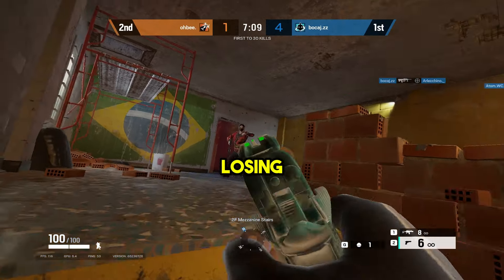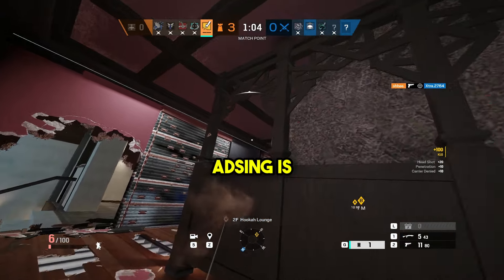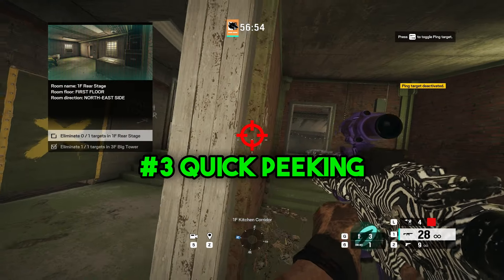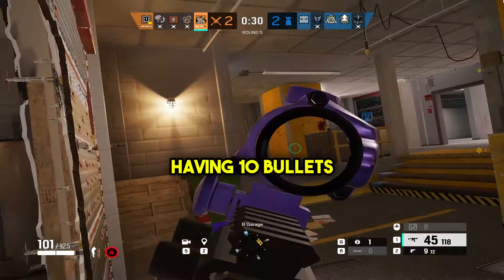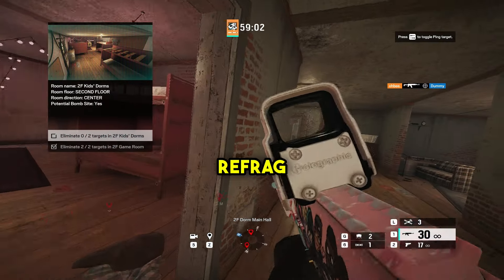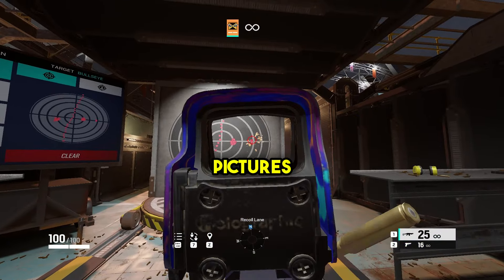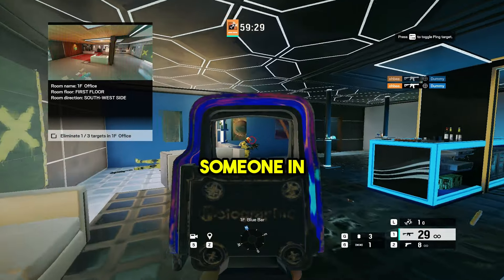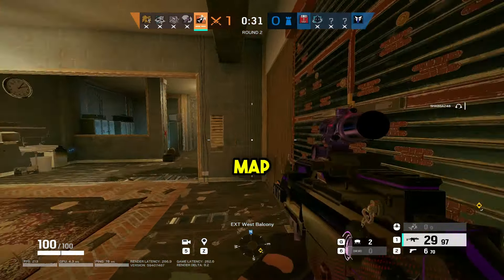EASILY Win MORE Of Your Gunfights in Rainbow Six Siege!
Learn how to win more gunfights in Rainbow Six Siege and increase your KD ratio with these helpful tips and strategies. Improve your gameplay and dominate the competition!

PSA: I post daily now on TikTok and YouTube so make sure you activate the notification bell for "ALL POSTS", and keep up with me and the tutorials and videos we're going to be posting.

Thank you guys for the support as always! 💓

Timestamps
00:00-00:11 Introduction
00:12-00:42 Tip 1
00:43-01:06 Tip 2
01:07-01:26 Tip 3
01:27-01:55 Tip 4
01:56-02:20 Tip 5
02:21-02:38 Tip 6
02:39-03:08 Tip 7
03:09-03:23 Tip 8
03:24-03:52 Tip 9
03:53-04:12 Tip 10

Disregard Text Tags

how to win more gunfights in rainbow six siege
win more fights in siege
how to get more kills in siege
how to win more siege games
how to increase kd ratio in siege
win more 1v1s in siege
how to increase kills
high kd ratio siege
how to be better at siege
r6 gunfights
r6 kd ratio
how to get more kills r6